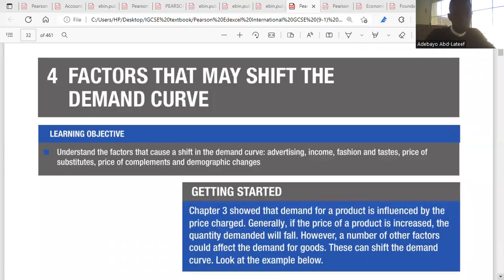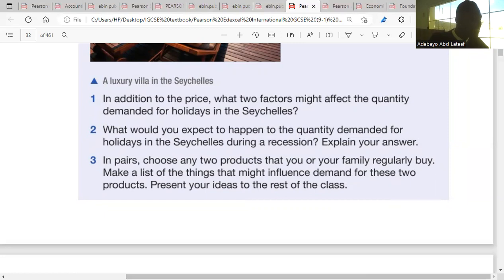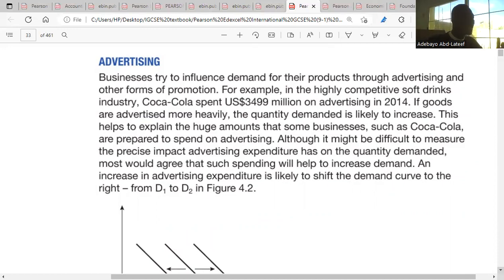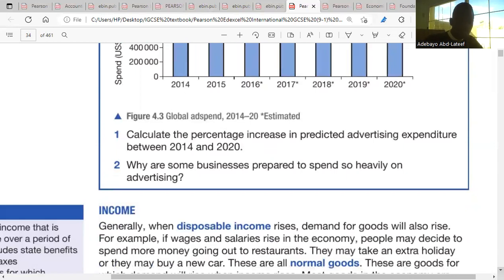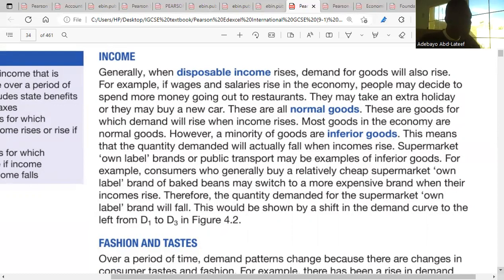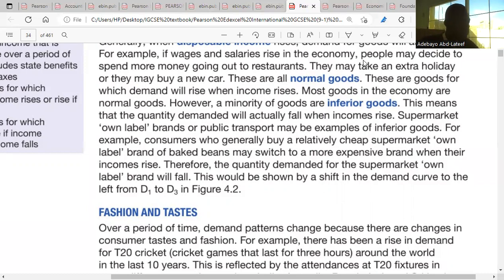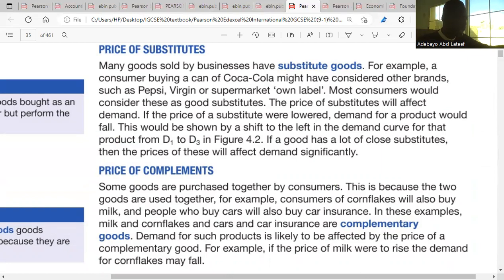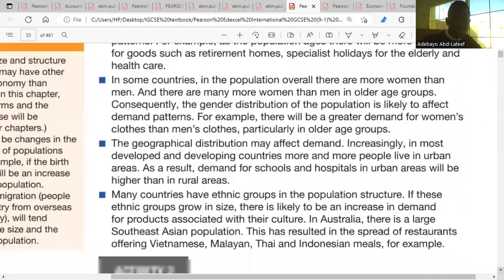Economics IGCSE (Factors that may shift the demand curve)